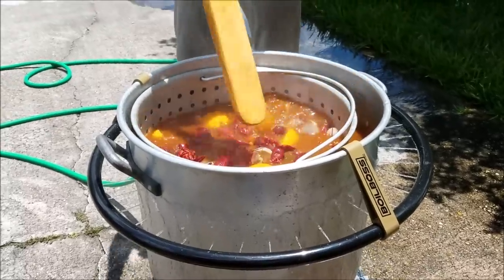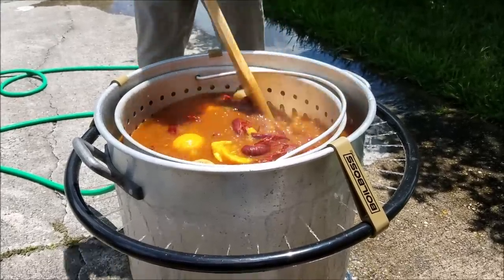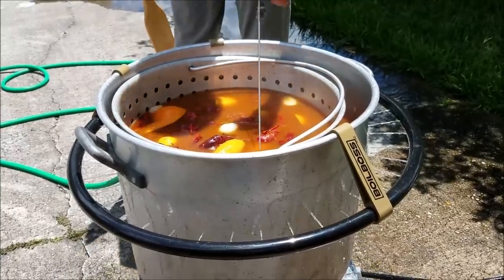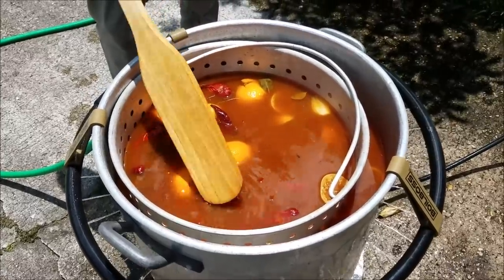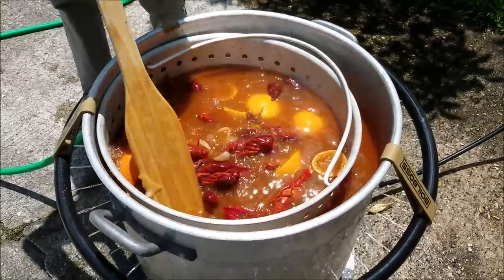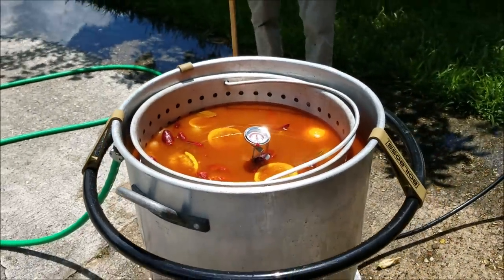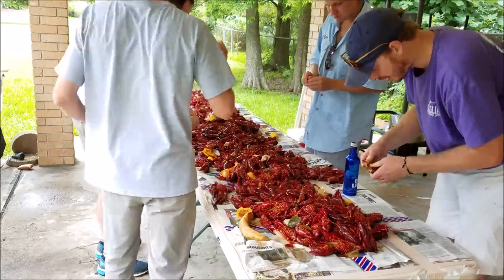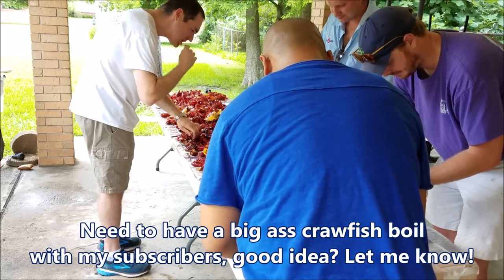"NEVER GO FULL RETARD" CRAWFISH BOIL W/ TEAM BOIL BOSS & GIVEAWAY! (2019)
We are GIVING AWAY 3 BOIL BOSS to three lucky Subscribers in this video!